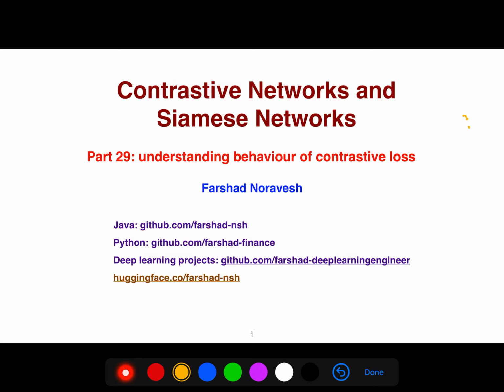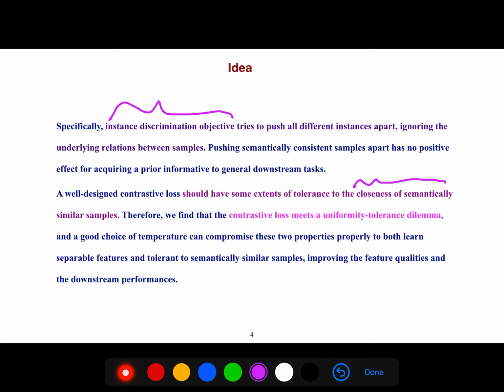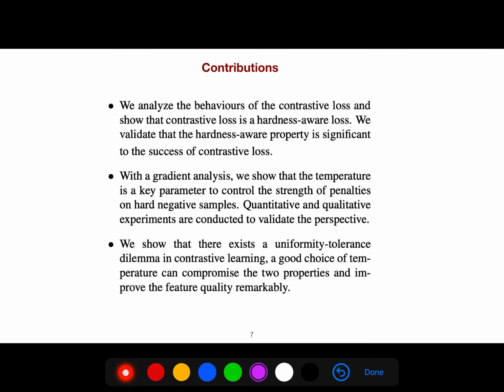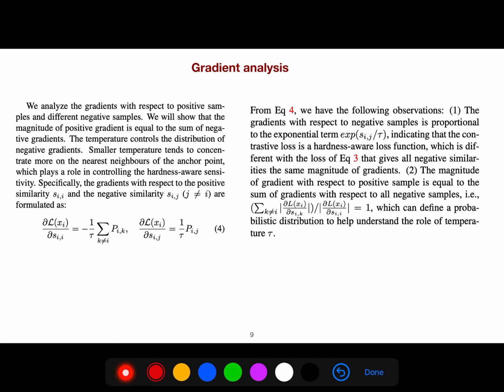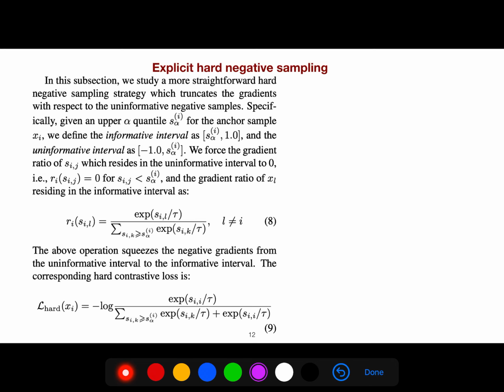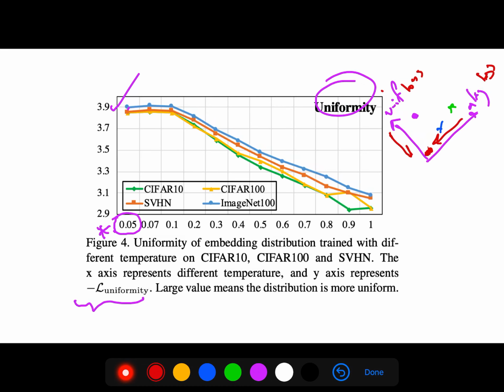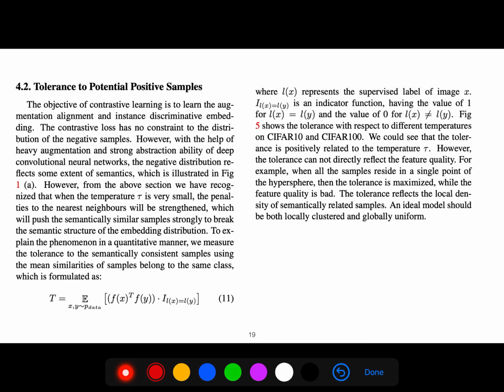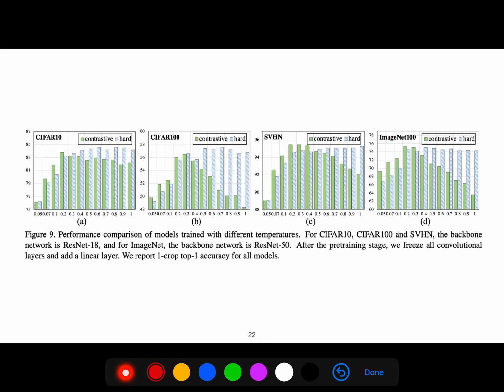Part 29: understanding behaviour of contrastive loss